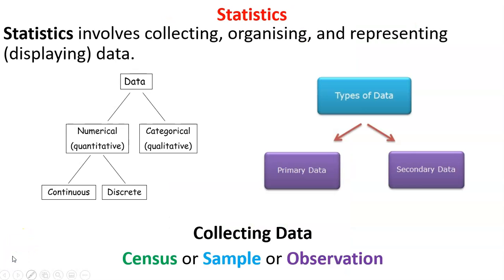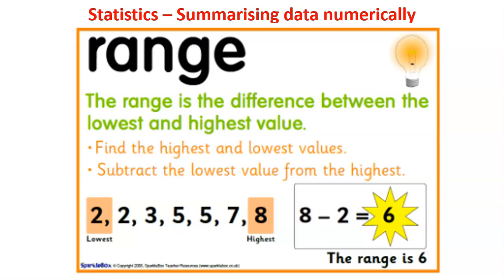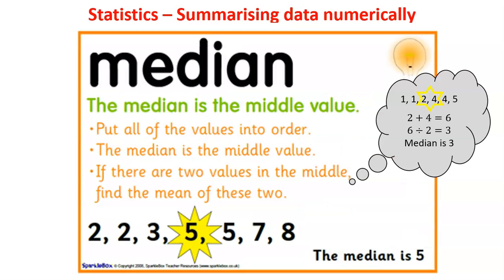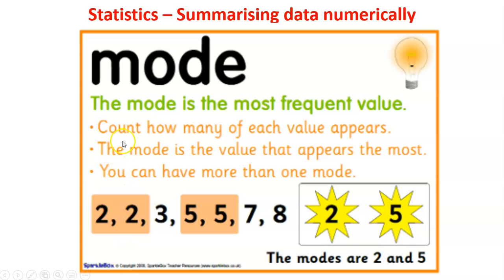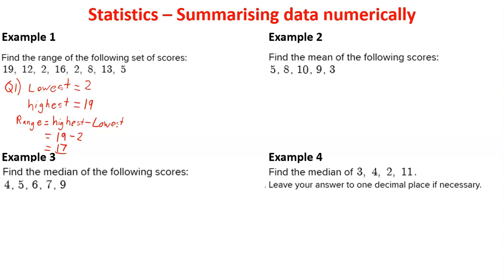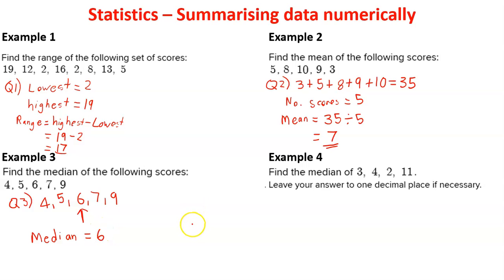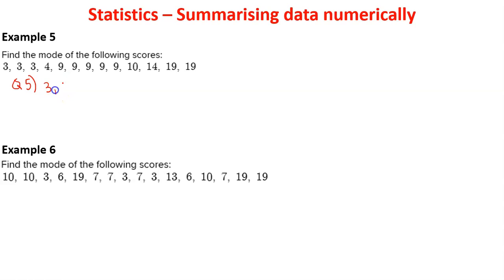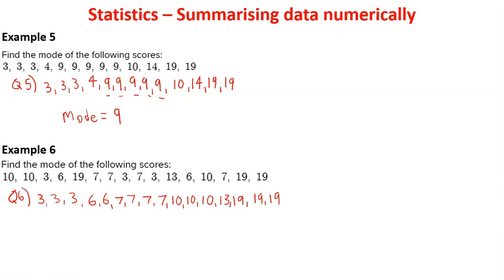Lesson 2 - Summarising Data Numerically